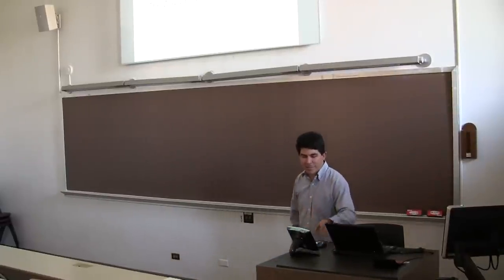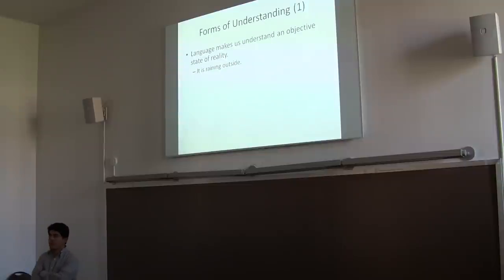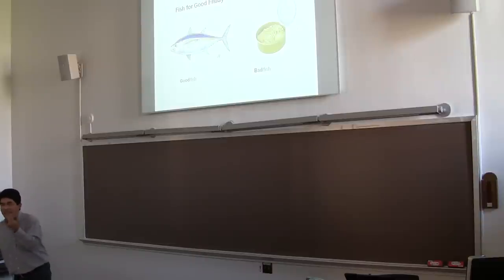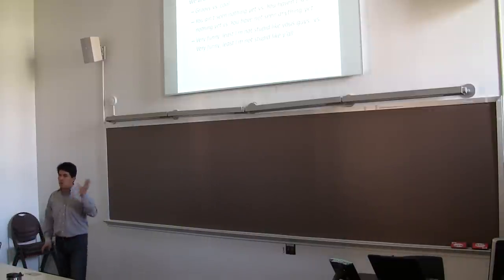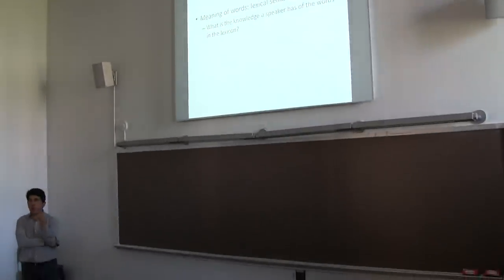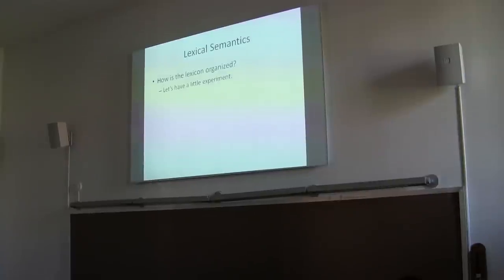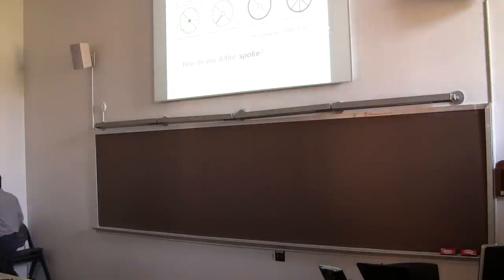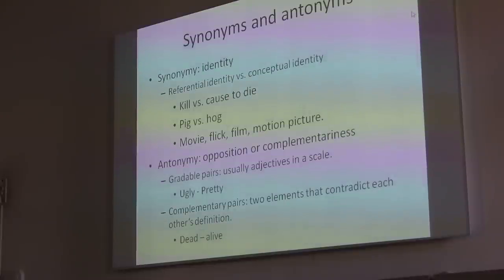Semantics Lecture-Intro to Linguistics (Ling 200) Rice University 2013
In this class I present a short introduction to semantics, particularly lexical semantics. It was a guest lecture I gave as a part of the Intro to Linguistics class that my friend, Katie Nelson, asked me to give at Rice University, Houston, Texas on March 4th, 2013.

Topics I covered were the relation between language and reality, sense and reference, different ways of understanding meaning, lexical semantics and lexical relations (semantic fields, basic level categorization, synonyms, etc.) Finally, I talk about conceptual metaphors as a way to express how meaning is coded in language in a way that is not necessarily objective or based on truth values.